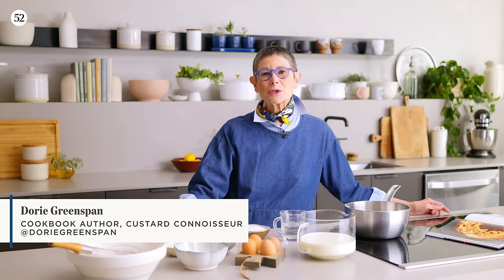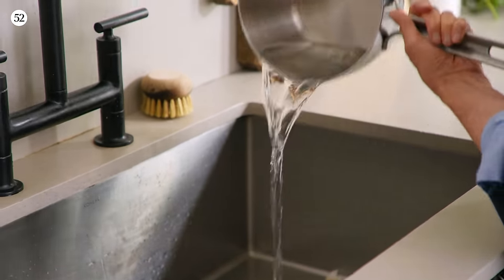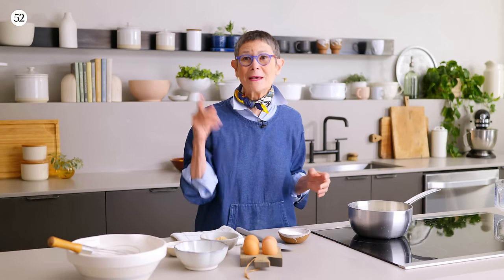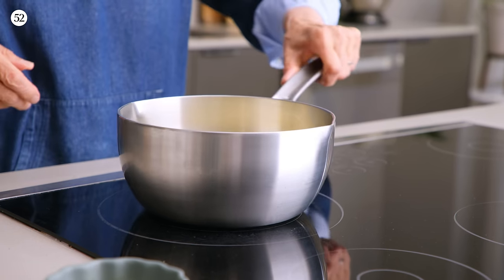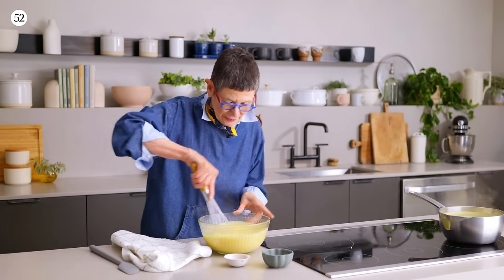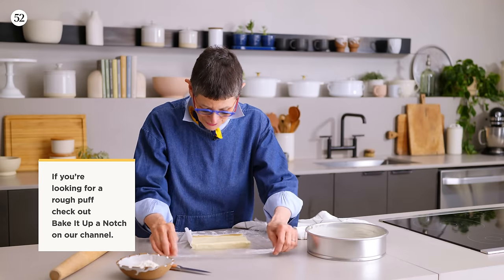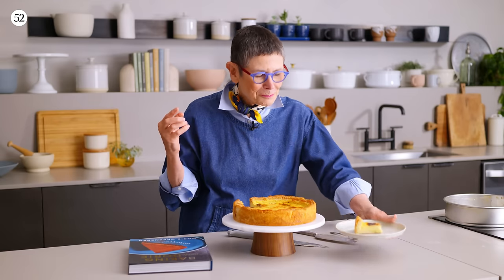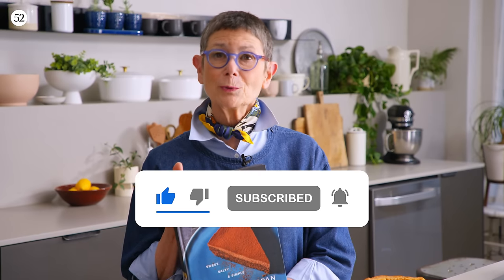The Best Parisian Custard Tart | Dorie All Day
While the macaron may be synonymous with Paris, Dorie Greenspan returns to share a less well-known dessert that’s beloved in the city - a simple yet delicious custard tart. It’s basic yet distinctive and you can even use store-bought puff pastry for the crust. Eat it as a snack or even better, a take-a-break-from-work treat!

PREP TIME: 8 hours 50 minutes
COOK TIME: 1 hour 10 minutes
SERVES: 12

INGREDIENTS

Custard Tart
3 cups (720 ml) whole milk
1/2 cup (120 ml) water
1/2 cup (100 grams) granulated sugar
1/4 cup (50 grams) packed brown sugar
1/3 cup (43 grams) cornstarch
4 large eggs
2 tablespoons dark rum (or an additional 1½ teaspoons pure vanilla extract)
1 tablespoon pure vanilla extract
1 sheet puff pastry (at least 8½ ounces; 240 grams), preferably all-butter, defrosted if necessary, or 1 recipe All-Purpose Tart Dough (see below), rolled into a 12- to 13-inch round and chilled if necessary

All-Purpose Tart Dough
1 1/4 cups (170 grams) all-purpose flour
1 teaspoon granulated sugar
1/2 teaspoon fine sea salt
3/4 stick (6 tablespoons; 3 ounces; 85 grams) very cold unsalted butter, cut into bits
1 large egg
1 teaspoon ice water